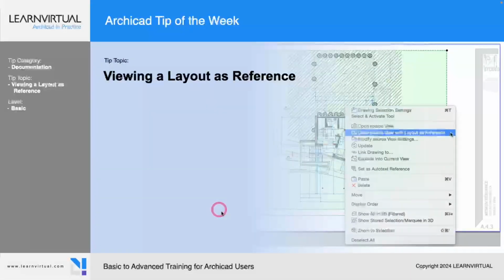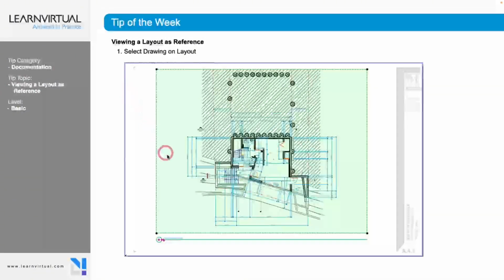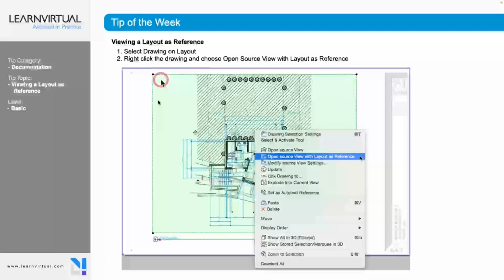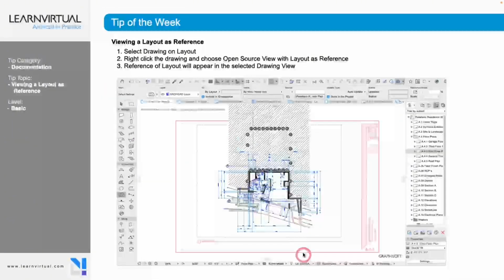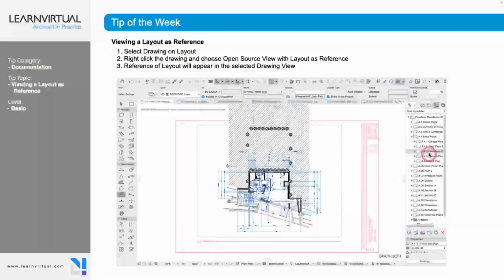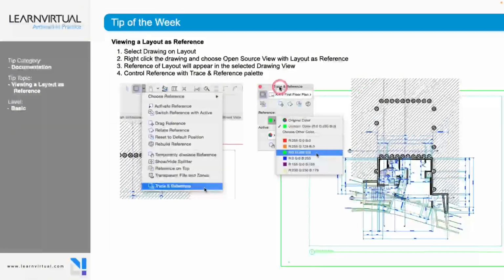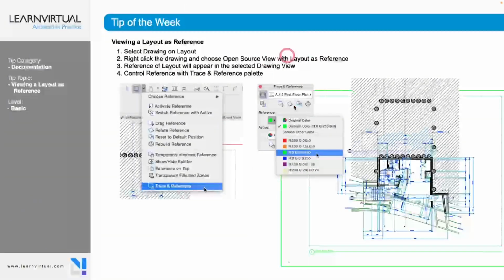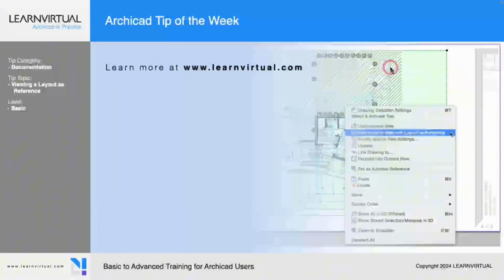Viewing a Layout as a Reference 📐✨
In this video, we’ll show you how to use the layout reference feature in Archicad. Learn how to overlay a layout on your current view, adjust transparency for better clarity, and easily toggle between your designs. Enhance your workflow and keep your project goals in sight!